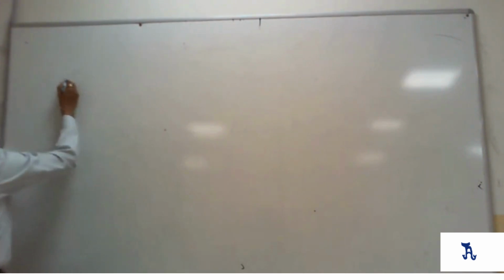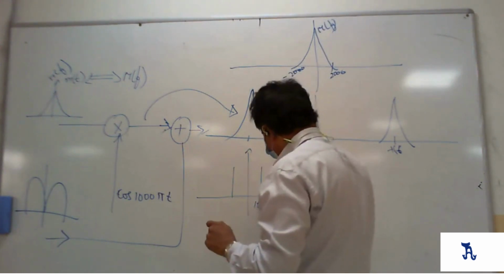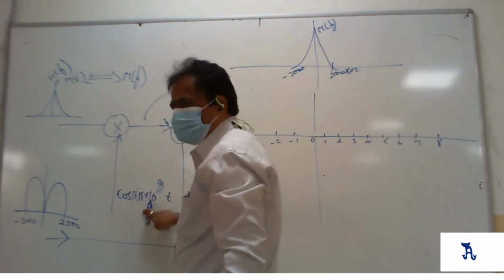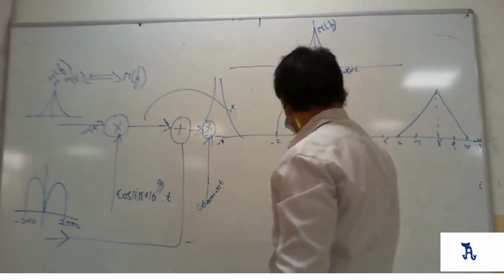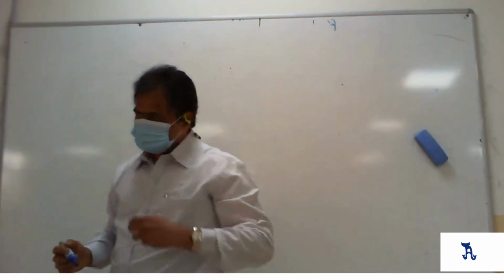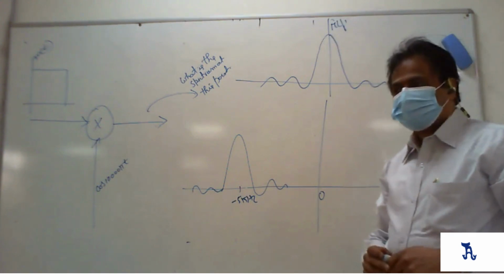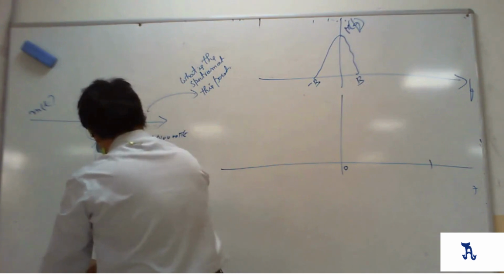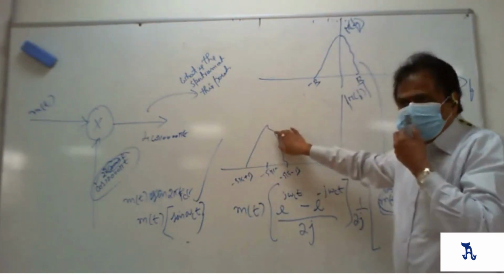Spectrum Question Solved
See this video to understand the concepts of drawing spectrum for the signals in the Communication systems